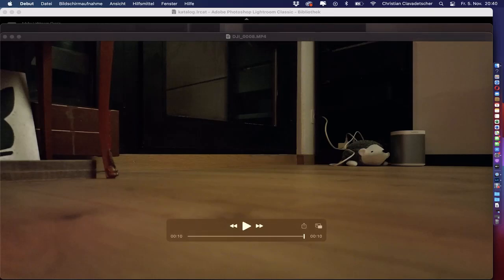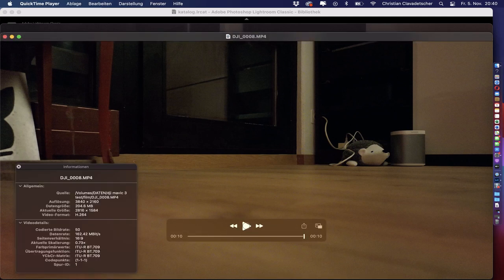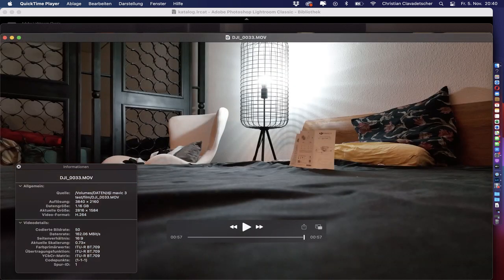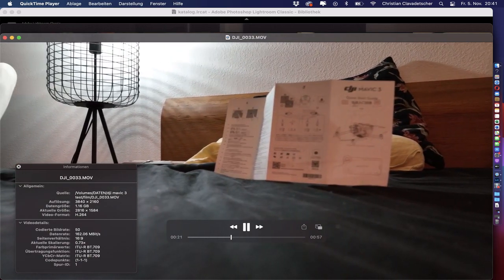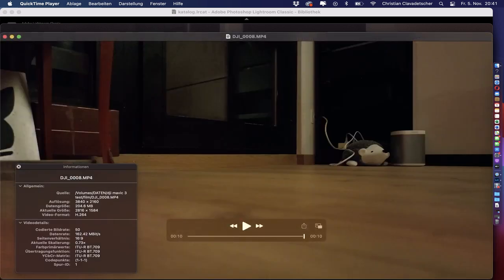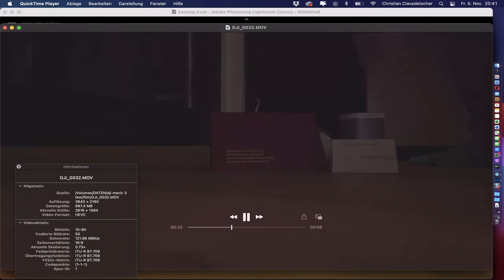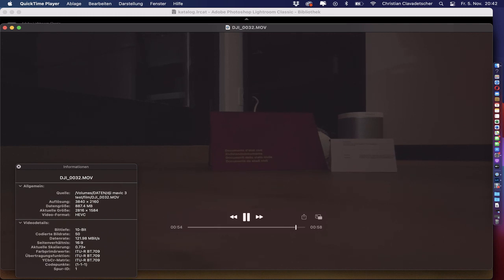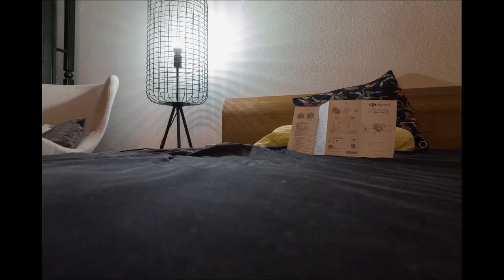dji mavic 3 iso and dynamic range test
a quick test of the brandnew dji mavic 3 in case of low light and dinamic range.